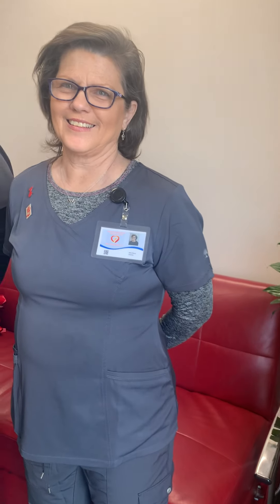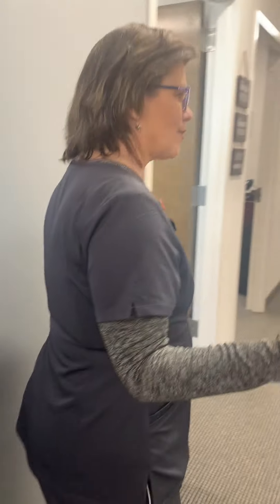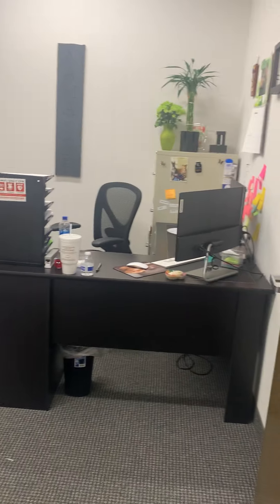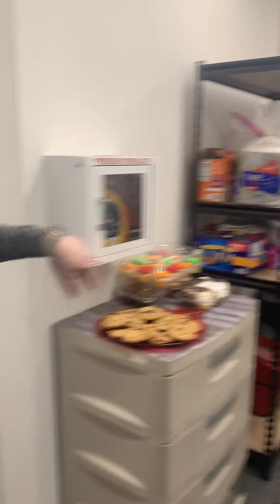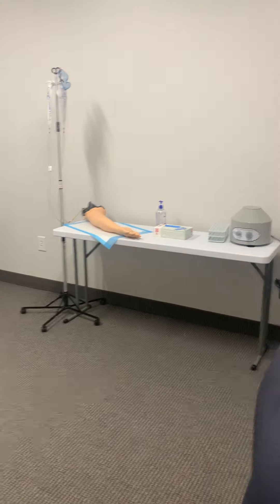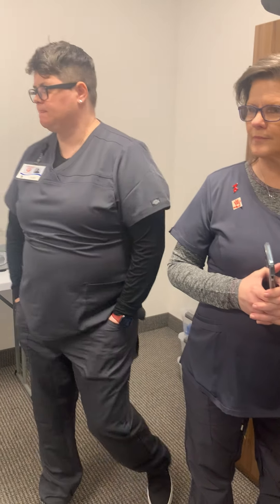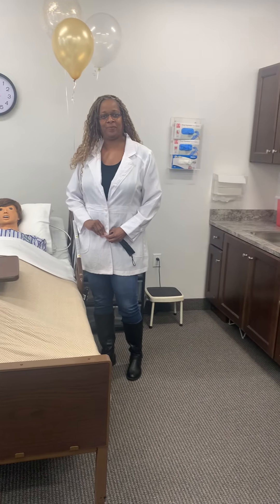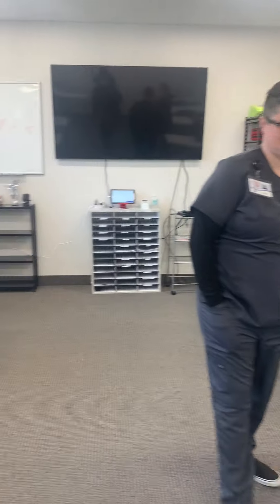New CNA School Approved in North Carolina with our Complete Project Management Services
We enjoyed helping these ladies. In just 4 months we were able to get their CNA and Phlebotomy Program approved in the state of North Carolina. Take a look at their beautiful school. They initially had a VCPR school and added these new programs to help them grow! Take a tour with us.

Our Complete Project management may be an option for you!